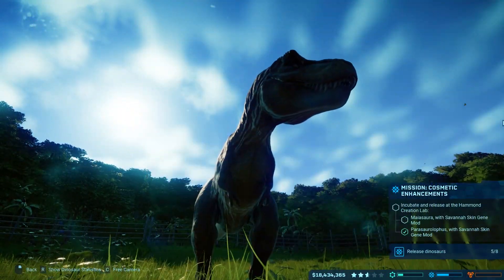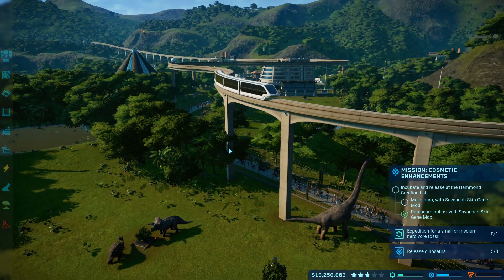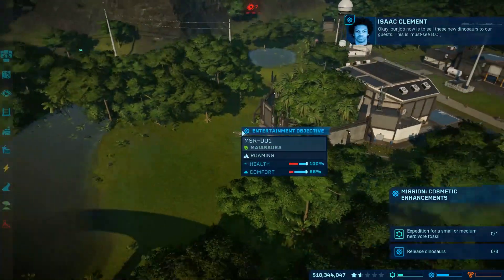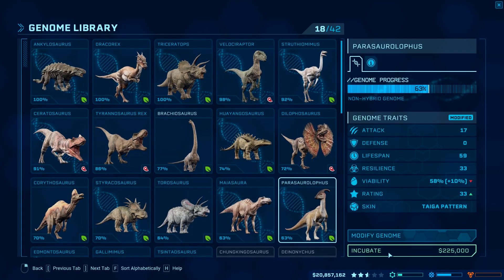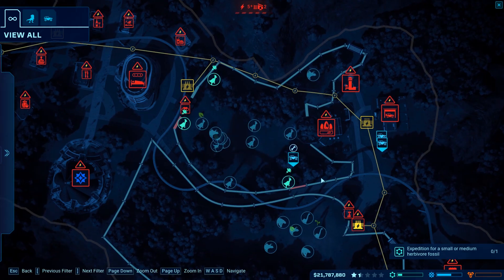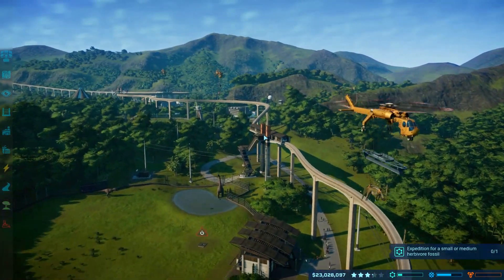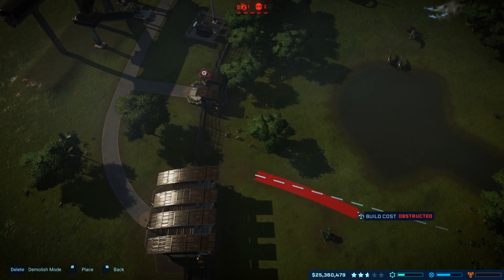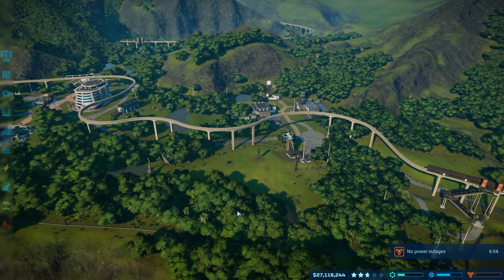Gyrospheres! - Jurassic World Evolution Gameplay - Part 9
Welcome back to Jurassic World Evolution! Place yourself at the heart of the Jurassic franchise and build your own Jurassic World. Bioengineer dinosaurs that think, feel and react intelligently to the world around them and face threats posed by espionage, breakouts and devastating tropical storms in an uncertain world where life always finds a way.